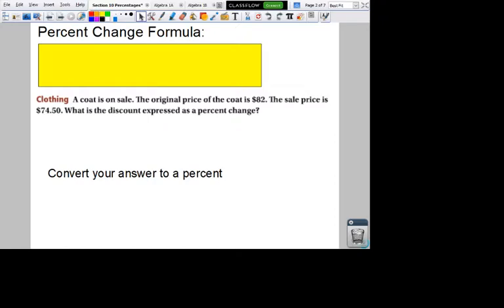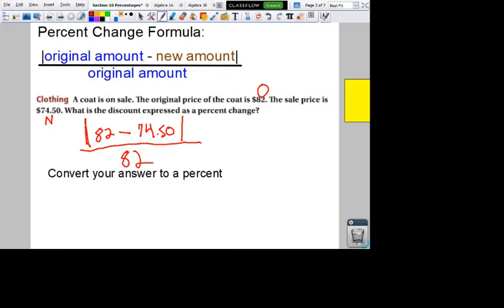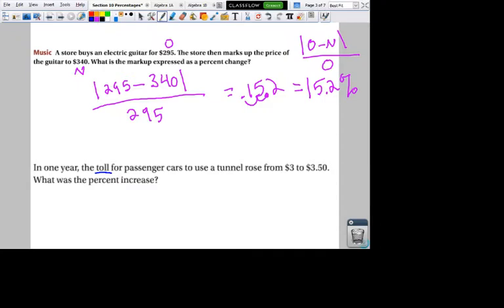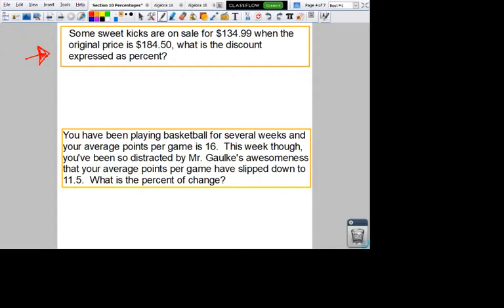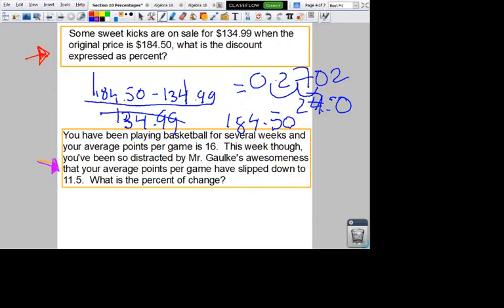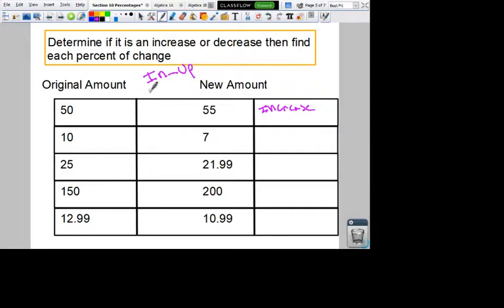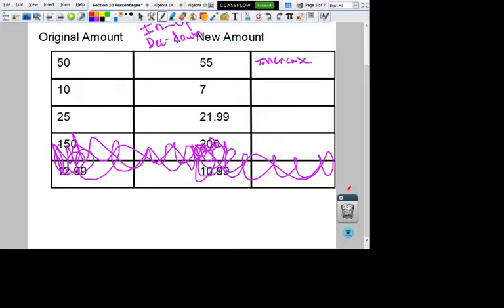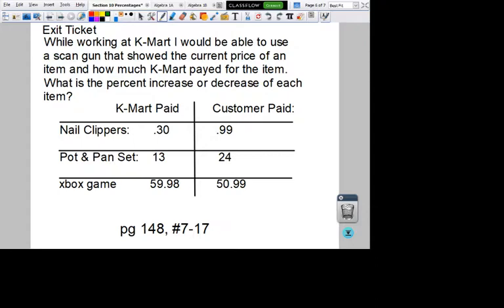A1A Chapter 2 Section 10